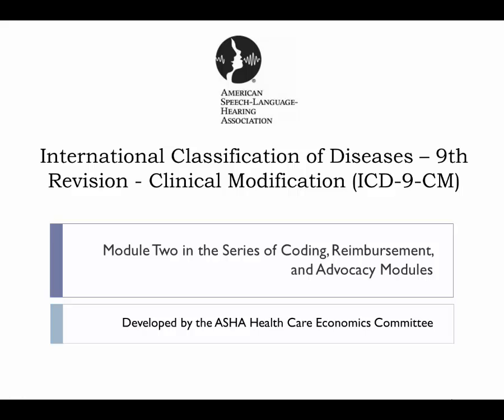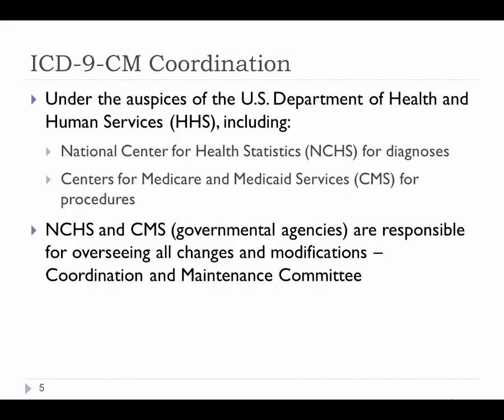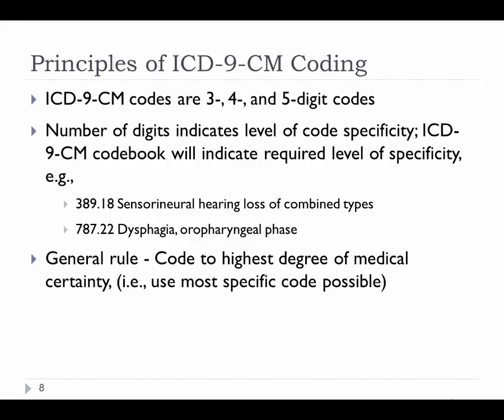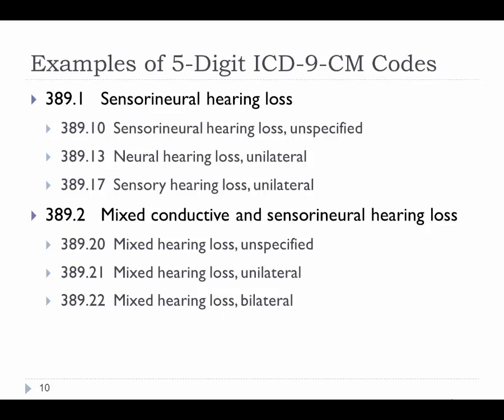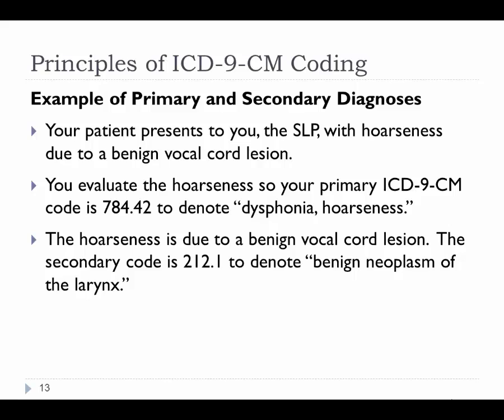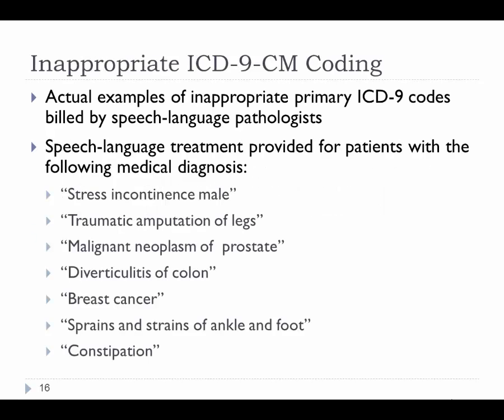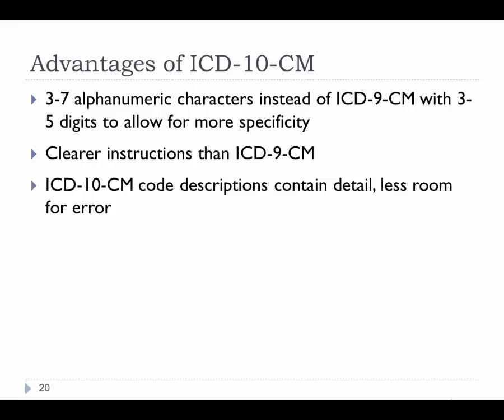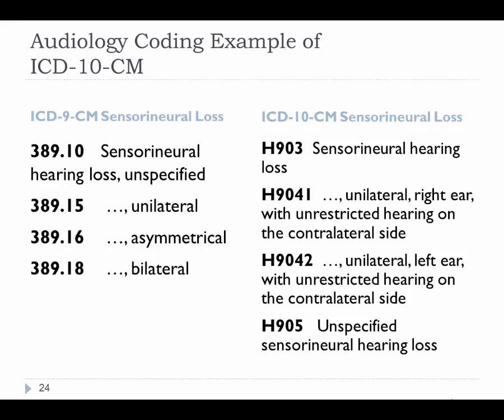Module 2: ICD-9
Module 2: International Classification of Diseases, 9th Revision, Clinical Modification (ICD-9-CM)

Learn about ICD-9-CM codes, which describe the disease or diagnosis being treated to third party payers.